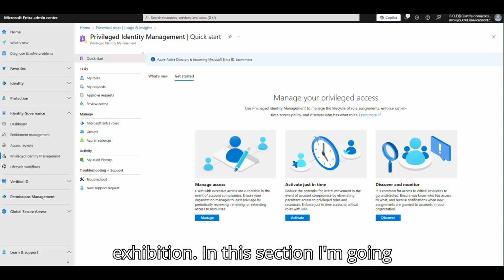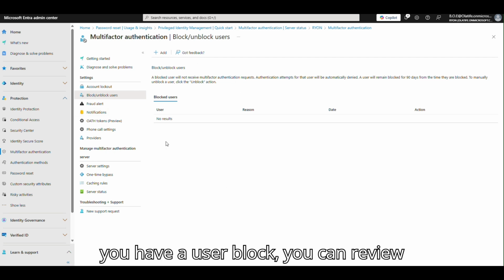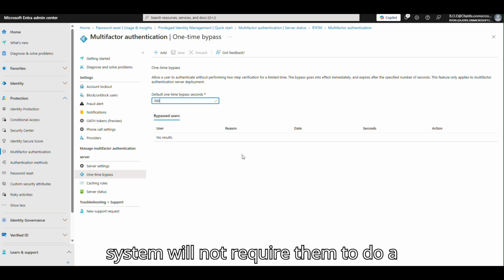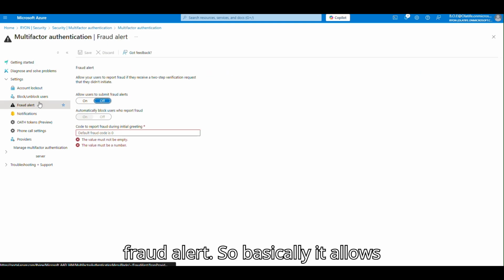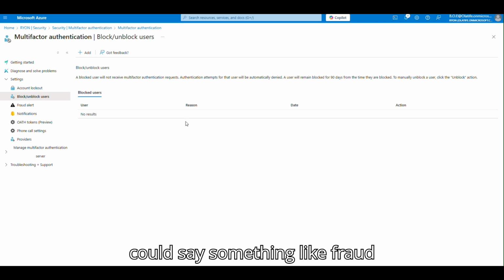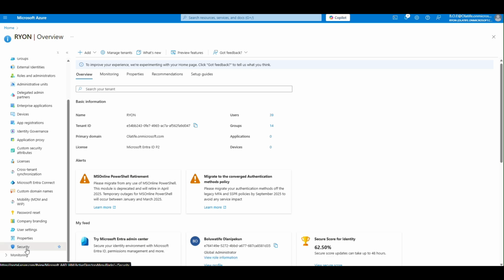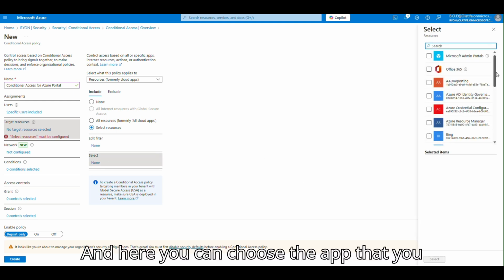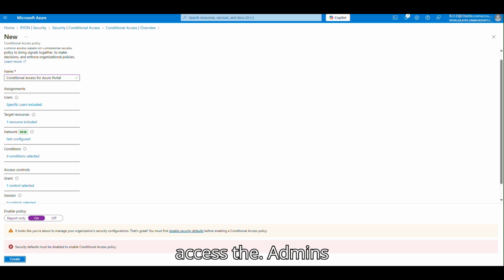Microsoft Entra ID lab, MFA, Fraud Alert, One Time Bypass, Conditional Access Policy.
Identity Access Management Lab using the Microsoft Entra ID. This video covers user and group management, assigning roles, and configuring domain services with step‑by‑step demonstrations and best practices for administrators.